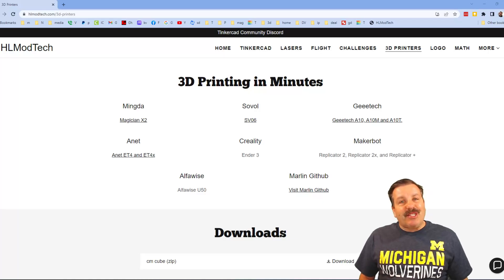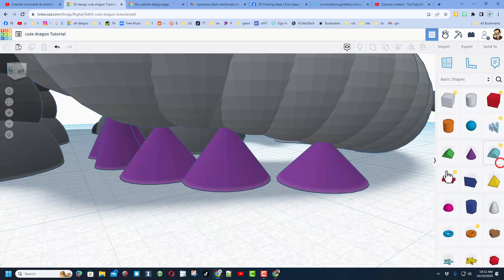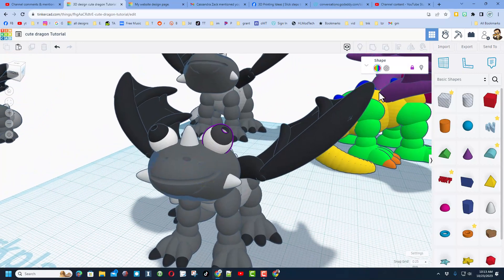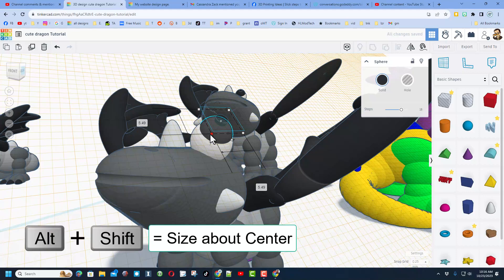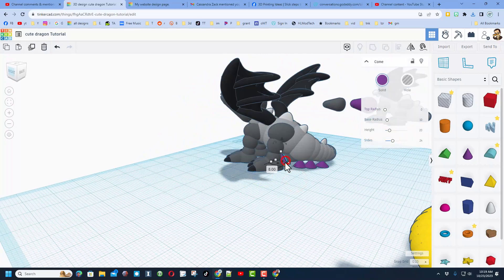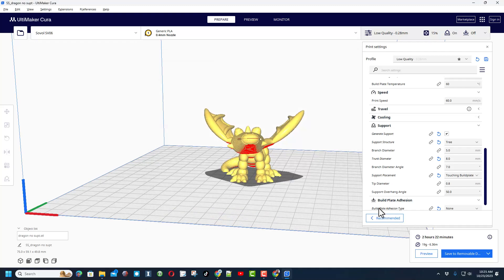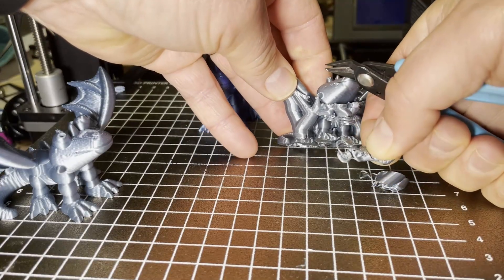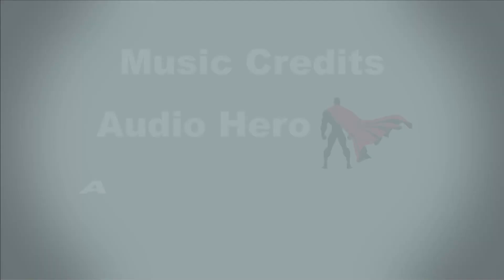Steps to 3D Print a Tinkercad Dragon For Absolute Beginners Sovol SV06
Steps to 3D Print a Tinkercad Dragon For Absolute Beginners Sovol SV06. The Beginner Tinkercad lesson to create the dragon will be listed below. Have a glorious day and Keep Tinkering!